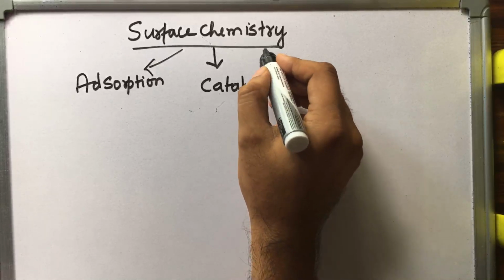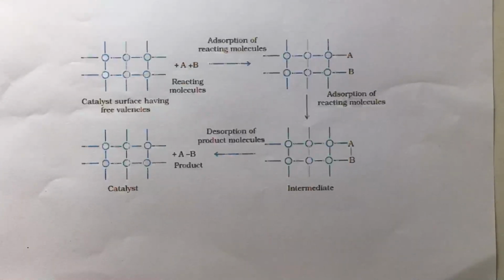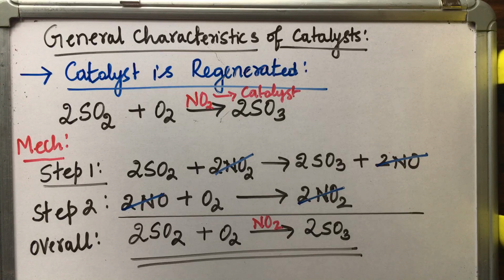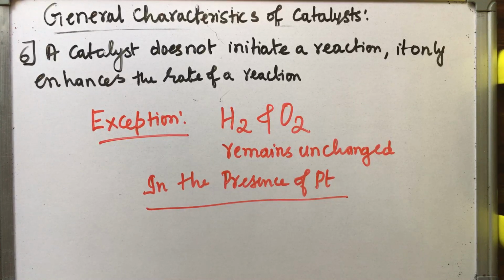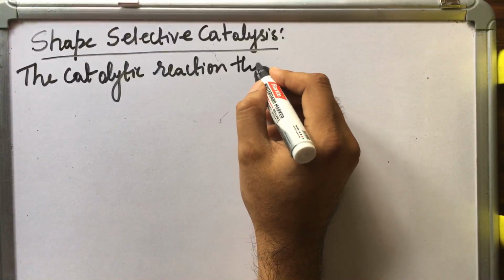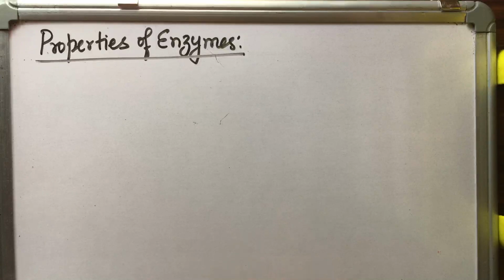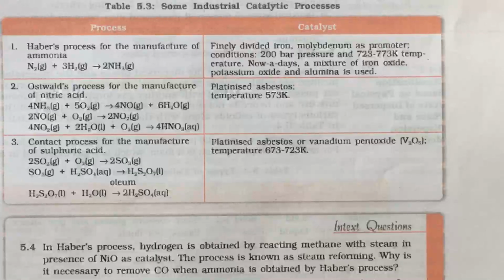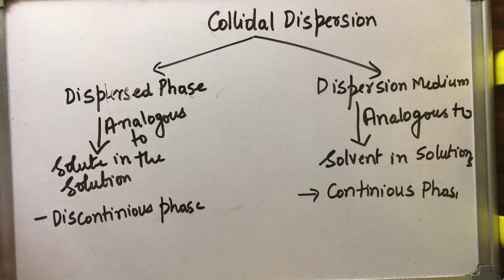Vacation Batch - Chemistry 20/4/20